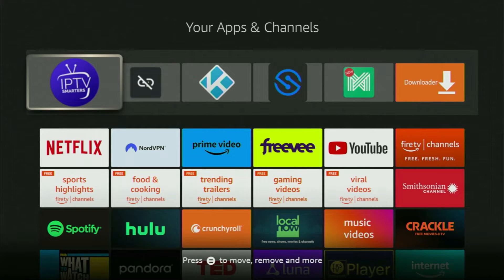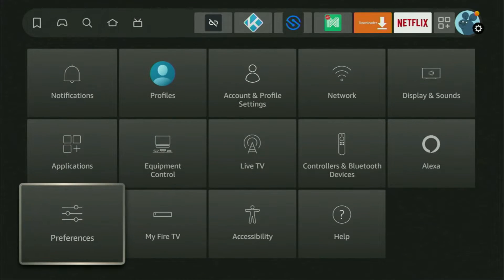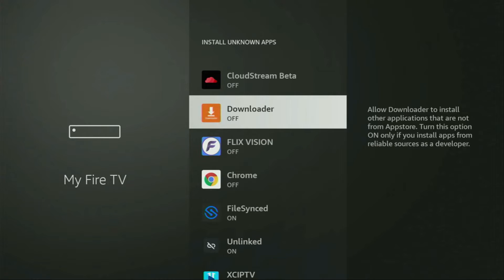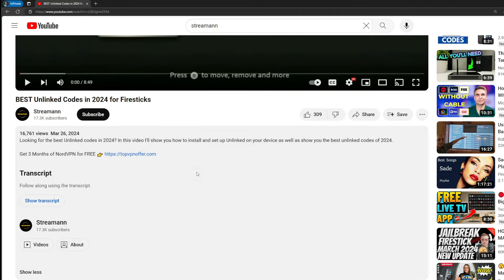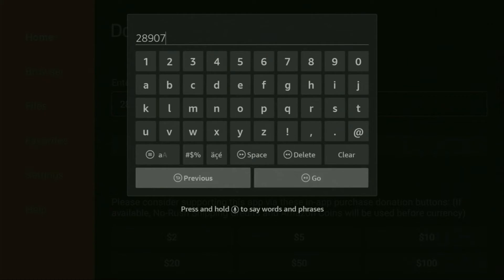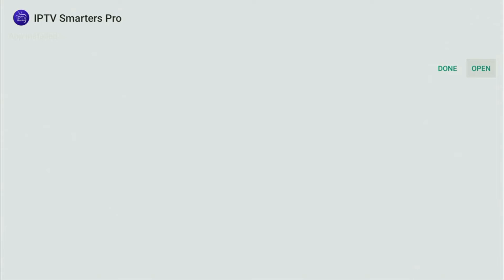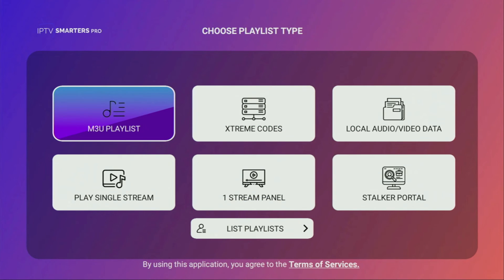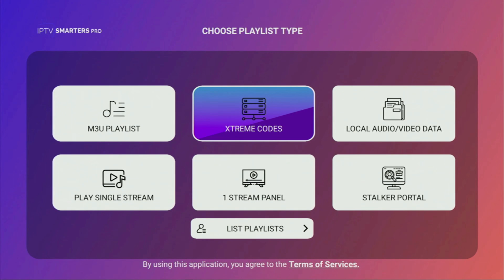How to Get Smarters Pro on Firestick - FULL Guide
Wondering how to download, install and set up Smarters Pro on your Firestick? In this video you'll learn how to get Smarters to any Amazon Firestick device.